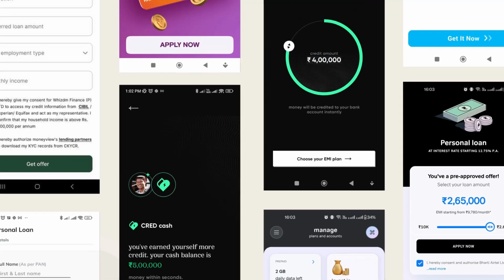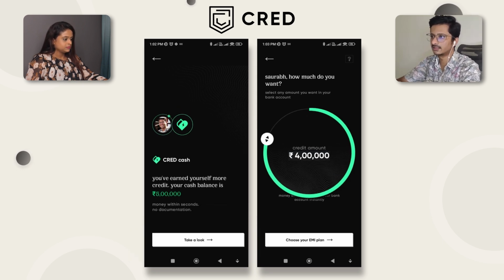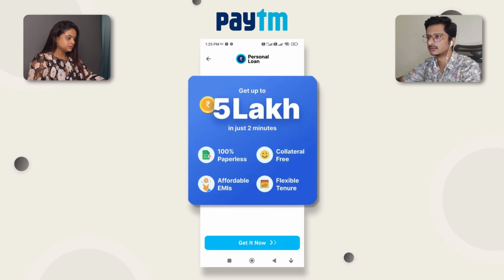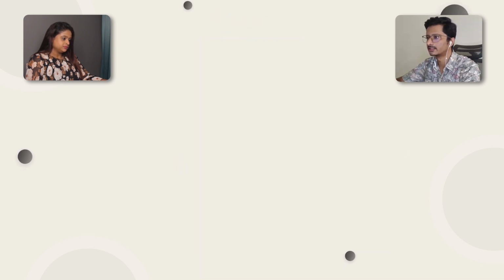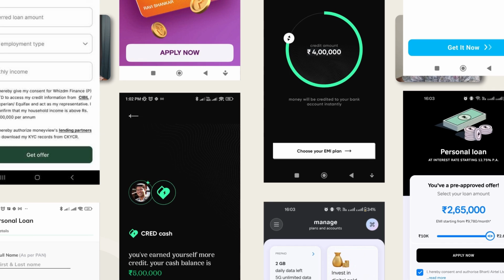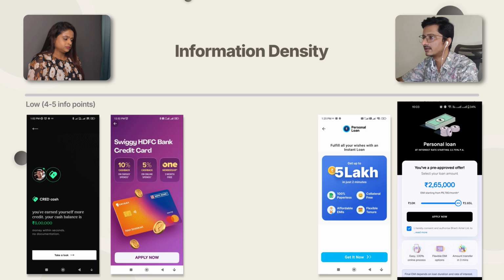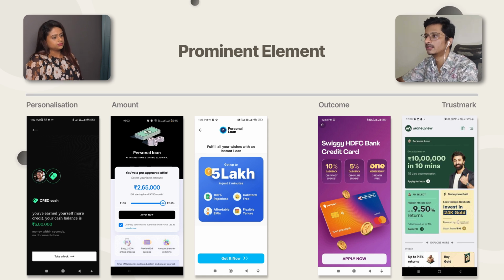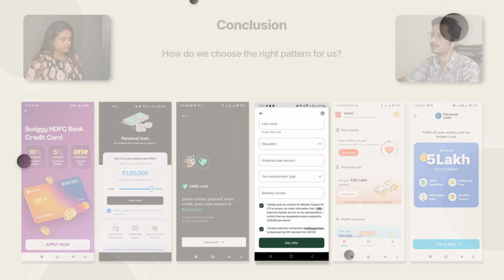Evaluating the UX of Personal Loan App Screens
Ready to craft the perfect promo screen for your personal loan app? In this video, Vaishnavi and Pranoy review and compare promo screens from several top loan apps in the market, based on different design parameters, diving into their design, content, and user engagement strategies.

None of these apps you see in this video are designed by Mediyum. The video is intended to showcase our observation skills.

00:00 - Intro
00:29 - Digital Personal Loan App Process
01:07 - Evaluating the UX: 1. Airtel
02:46 - 2. Cred
04:44 - 3. Navi
06:11 - 4. Paytm
08:34 - 5. Swiggy
10:27 - 6. Money View
12:41 - Spectrum : Commitment Level of CTA
14:29 - Spectrum : Information Density
15:38 - Spectrum : Prominent Elements
17:25 - Spectrum : Visuals
19:59 - Conclusion